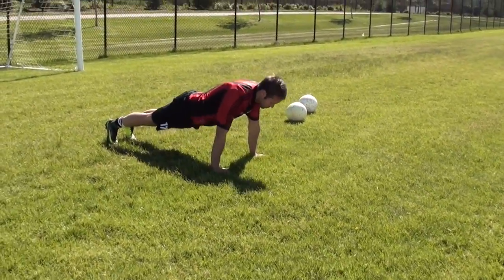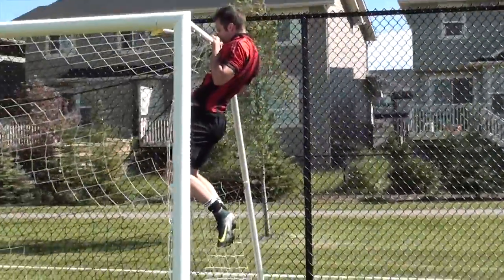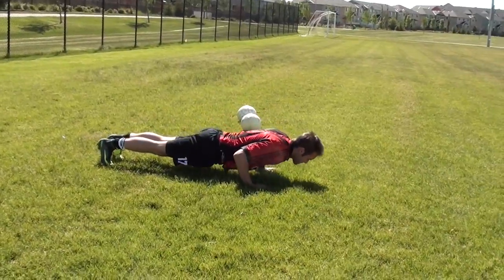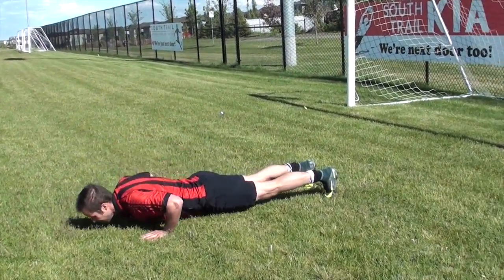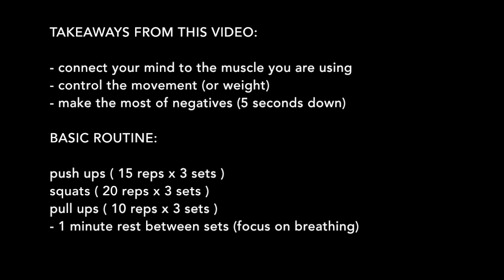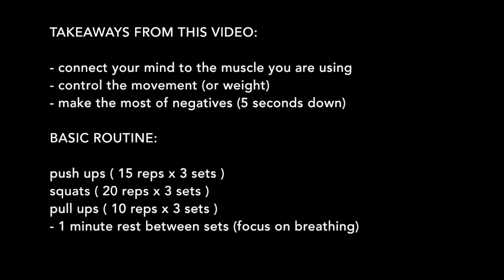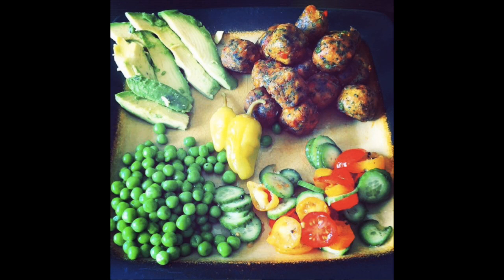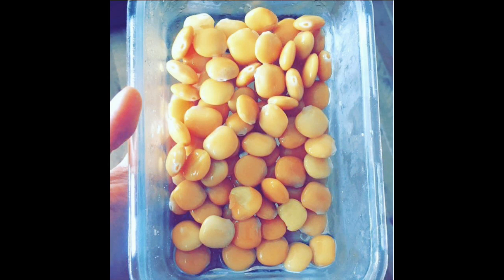How to train for soccer by yourself | Get stronger legs | Football workouts for strength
How to train for soccer by yourself | Get stronger legs | Football workouts for strength and muscle building. Learn how to use soccer workouts properly to build stronger legs / get lean muscle / and train properly for real results.

In this video I will explain why most players don't know how to get stronger legs and how to increase strength for soccer or football. They use the wrong soccer workouts or don't make use of their soccer workout properly.

I'll do my best to help you with your soccer workouts and football workouts before you waste anymore time.

If you have any questions you’d like to ask me you can:

1) Comment on this video

How to practice for football by yourself | how to get stronger legs for soccer | soccer workout for strength and much more!

Most importantly...